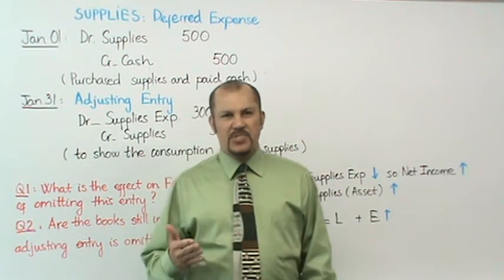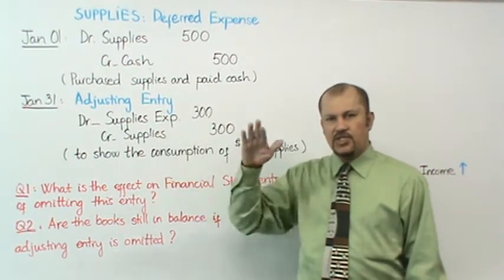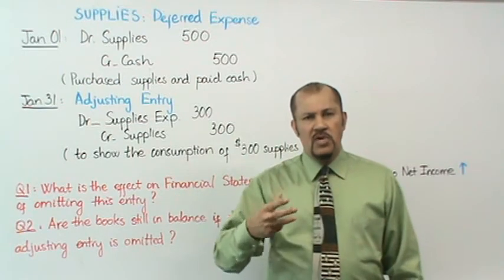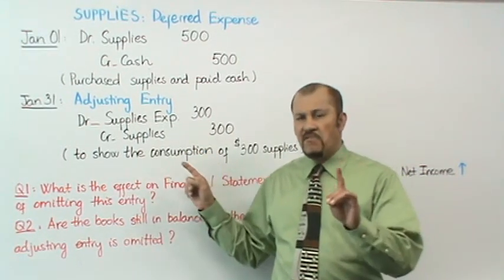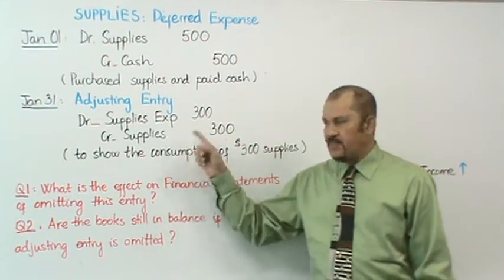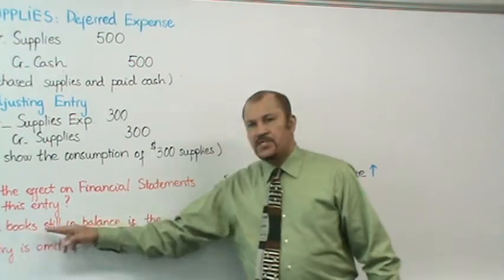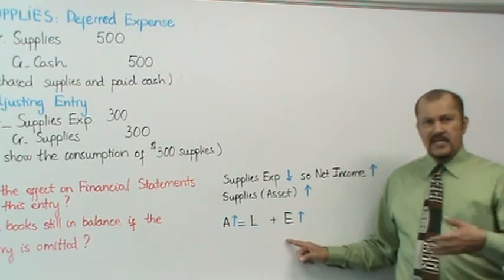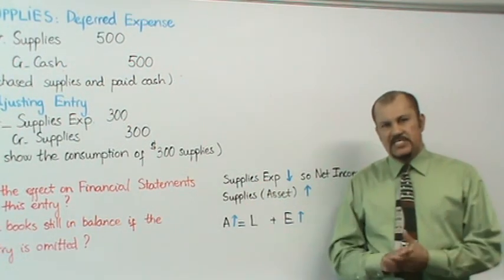Accounting - Adjusting Entries (Part 2): Supplies